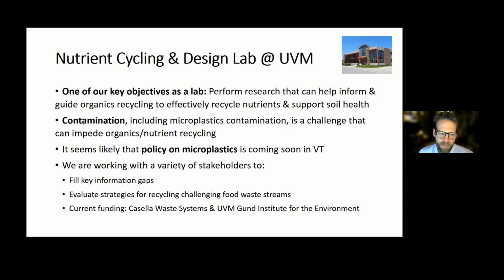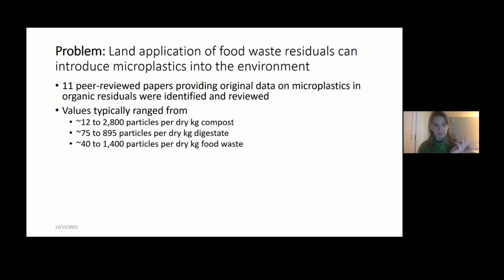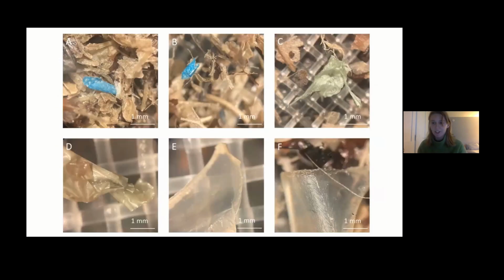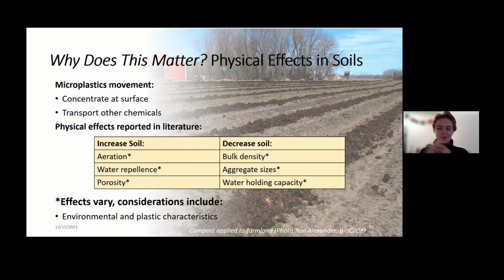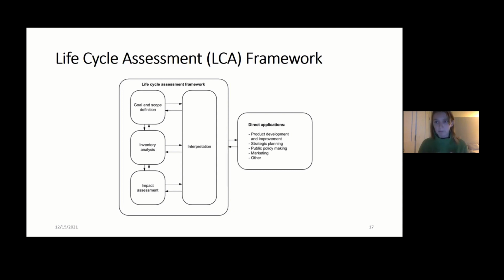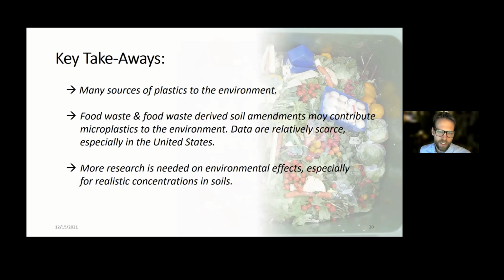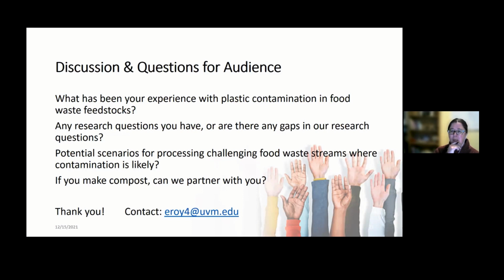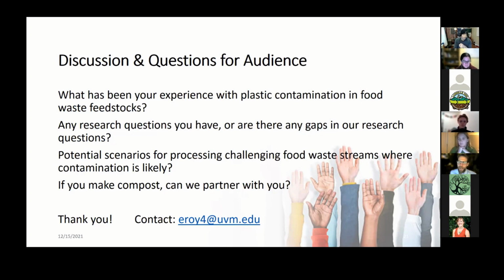Microplastics, Depack, and Composting in Vermont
This is the recording of a webinar on "Microplastics, Depack, and Composting in Vermont" with UVM's Dr. Eric Roy and graduate students, Kate Porterfield and Sarah Hobson, organized by the Composting Association of Vermont and the Farm to Plate Food Cycle Coalition.